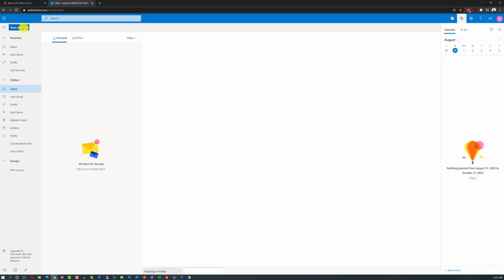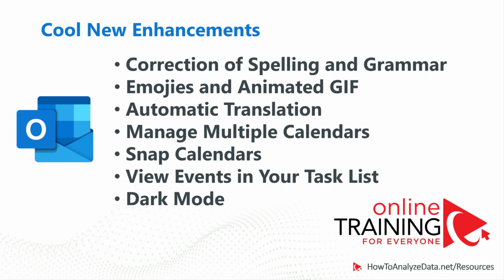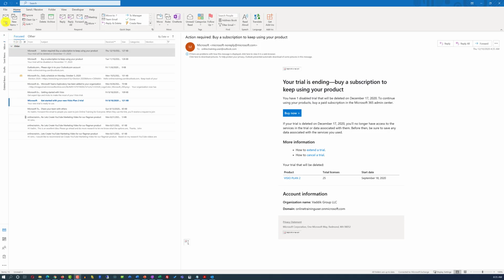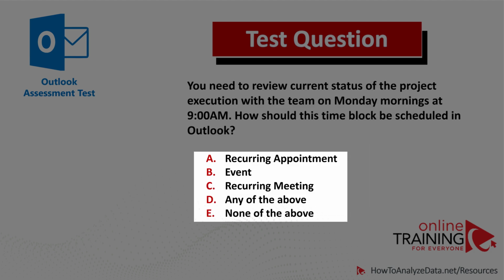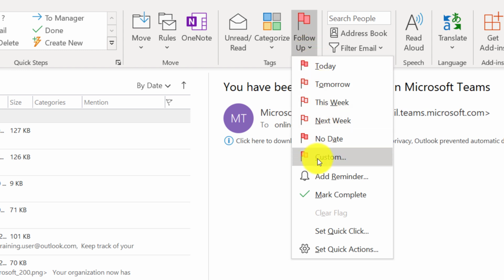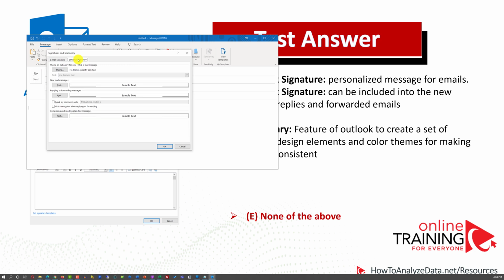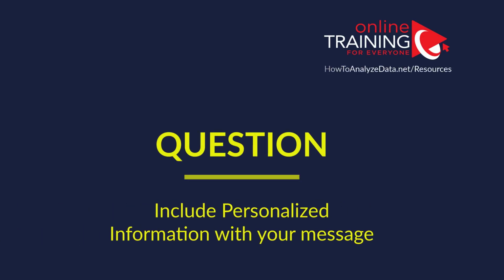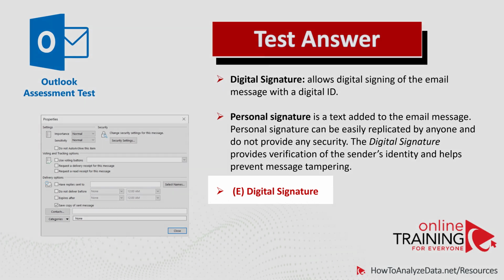How to Pass Outlook Pre-Employment Assessment Test: Tutorial with Question and Answers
The Microsoft Outlook Assessment Test is designed to evaluate a candidate's proficiency in using Outlook, a crucial tool for email communication, calendar management, task organization, and contact management in professional environments. This test assesses your ability to efficiently navigate and utilize Outlook’s features to streamline workflow and enhance productivity.